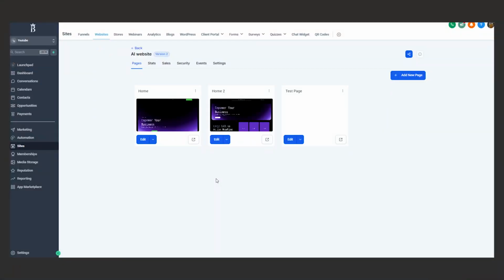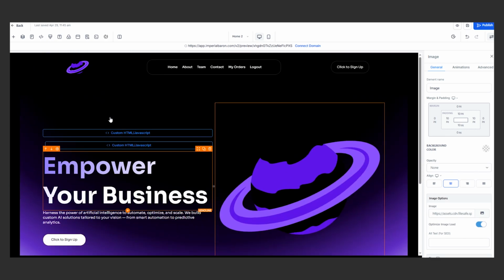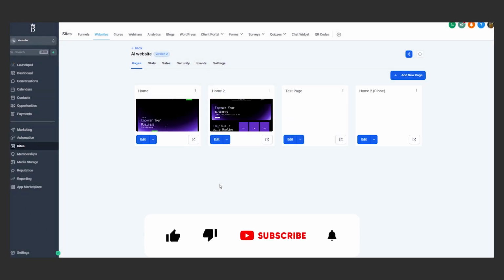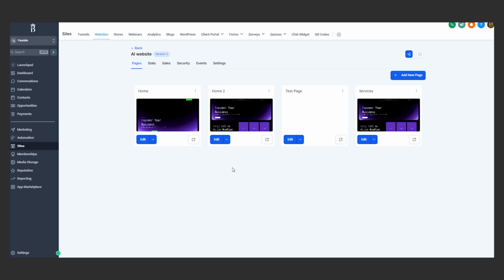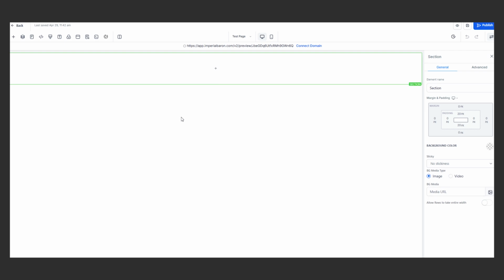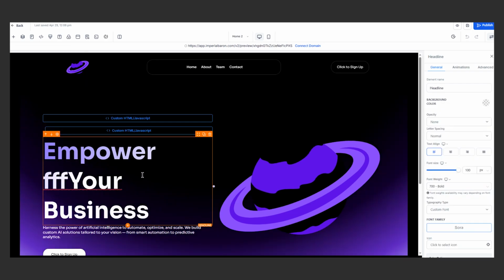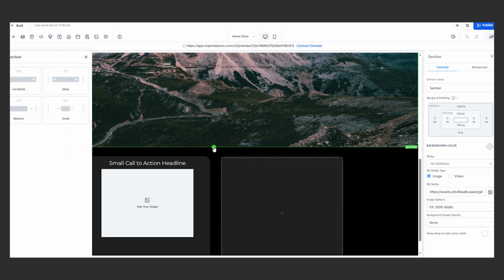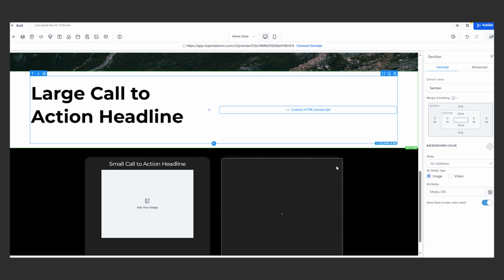3 Hacks to Build Go High Level Sites Super Quick